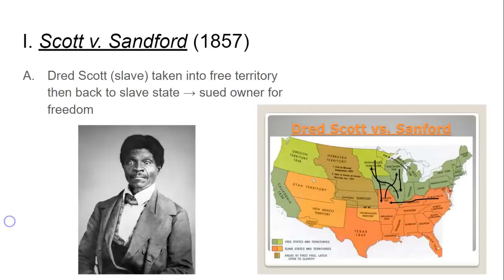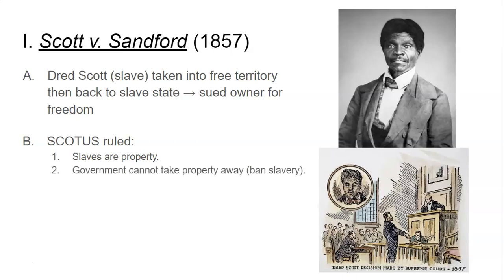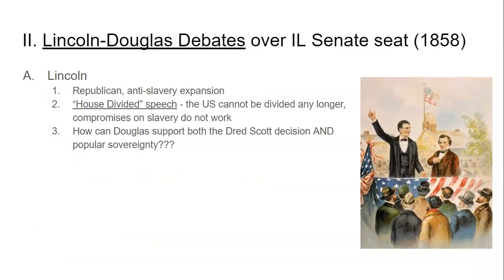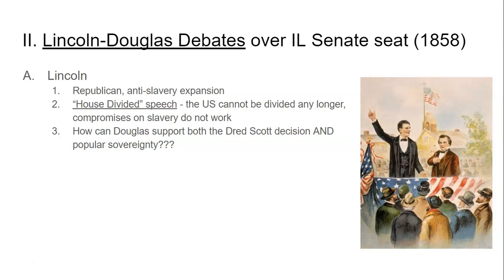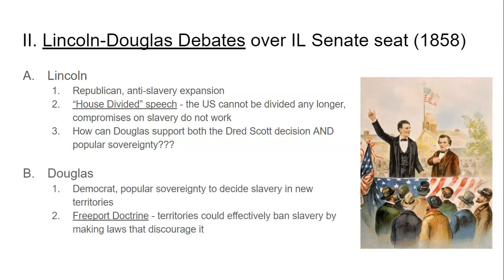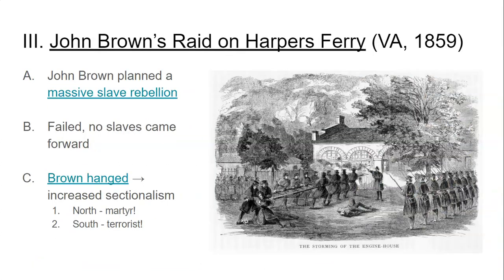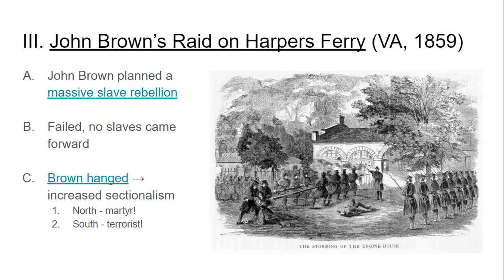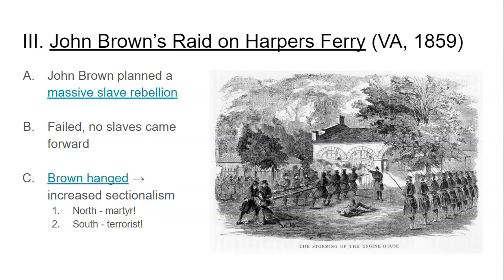6.04 Consequences of the Dred Scott Decision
6.04 Describe the consequences of the Dred Scott decision.